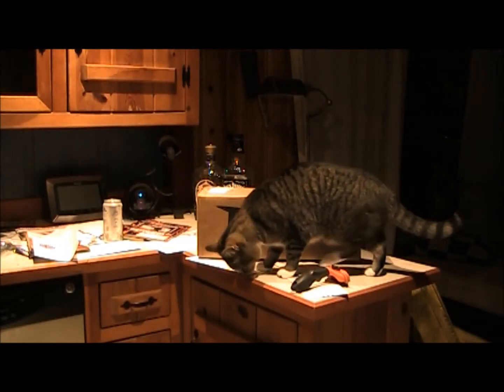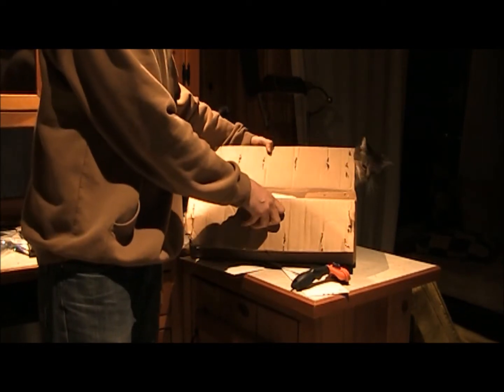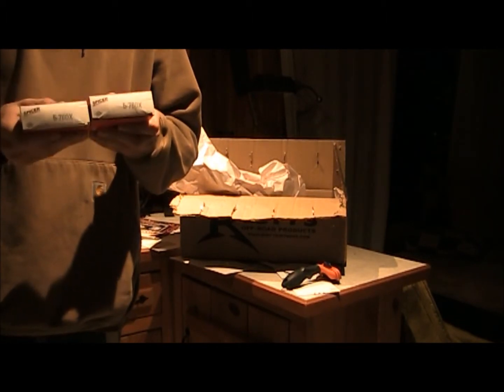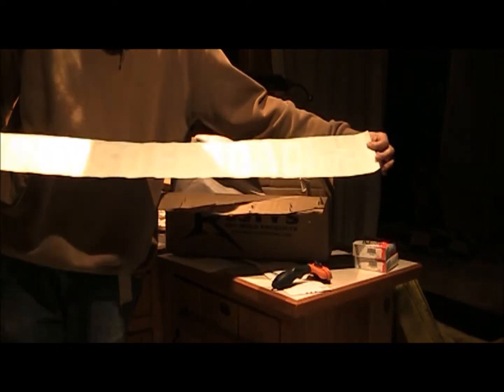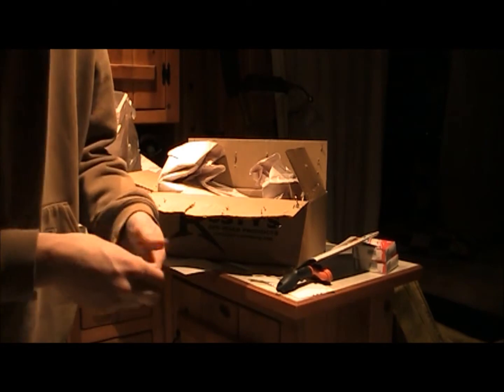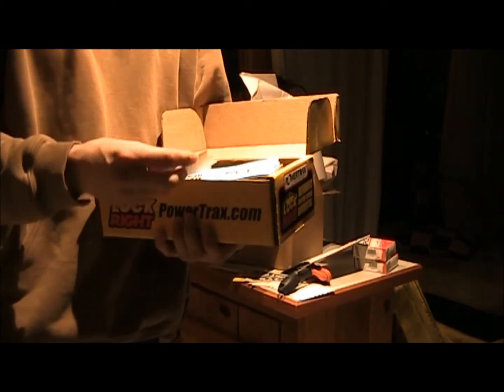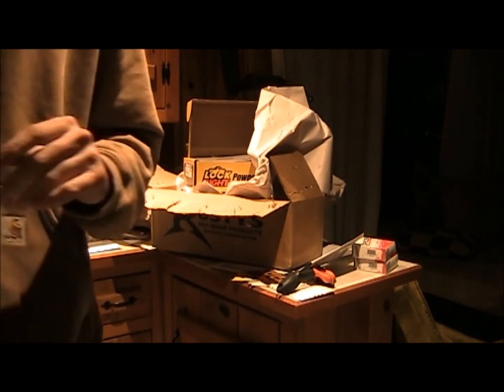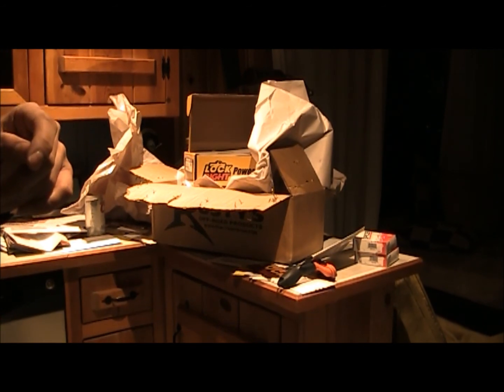Dana 30 axle upgrade, new locker and U-joint un-boxing.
Lock-Right front locker and Spicer 760-X u-joints.  Working towards getting the front axle of my 1992 XJ, also known as "Better Than Sex", up to par. Its still not as beefy as the rear end, but this is a good start.